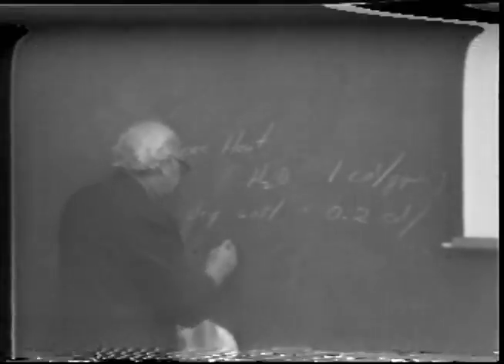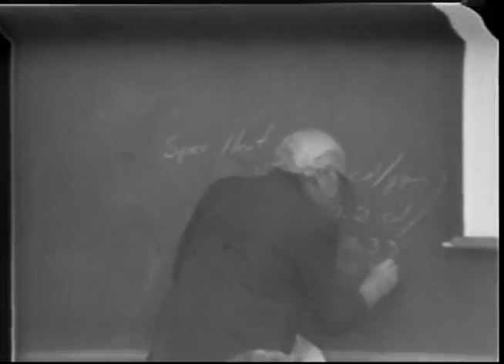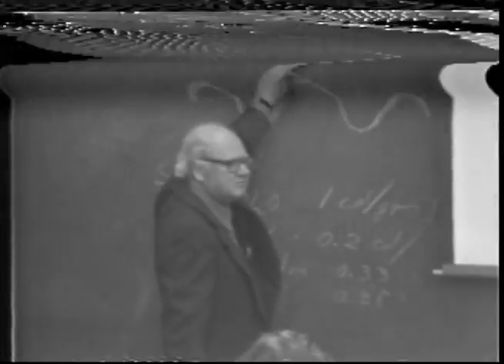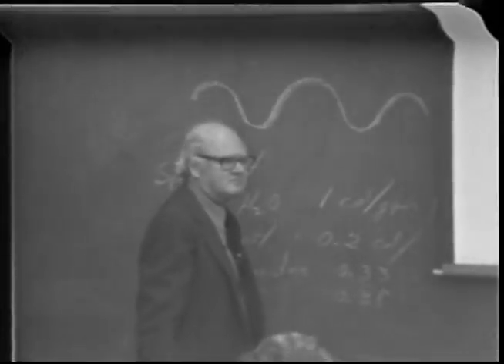General Viticulture: VEN116b Lecture1 - James Cook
Economics and scientific principles of recommended vineyard management practices including irrigation, mineral and carbohydrate nutrition, flower development and fruit set, virus and fungal diseases, and insect control. Lecture — 2 hours; laboratory — 3 hours. Prerequisite: course 116A.

Instructor: James Cook
Dr. James Cook retired in 1984 from UC Davis, where he had taught winegrape production. He was world renowned as an authority on mineral nutrition of grapevines. Cook developed a widely used test that determined nitrogen deficiency and toxicity in grapes. He was the first to discover phosphorus deficiency in grapevines in California and established fertilizer practices to address these and other deficiencies. During sabbatical in Mexico, Cook played a significant role in developing the Mexican table and wine grape industry. He also helped to solve a range of soil problems there. Cook was a co-author of the textbook “General Viticulture,” which continues to be used worldwide. Courses: 116A, 116B.